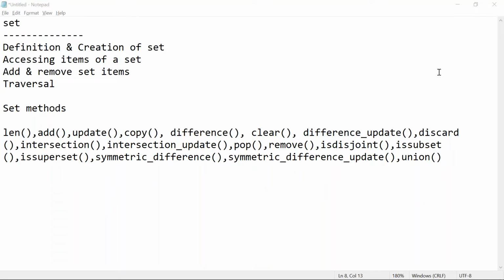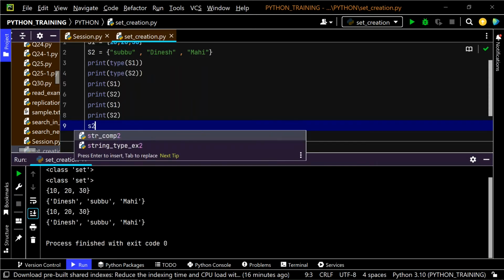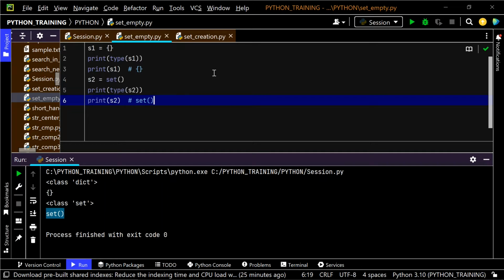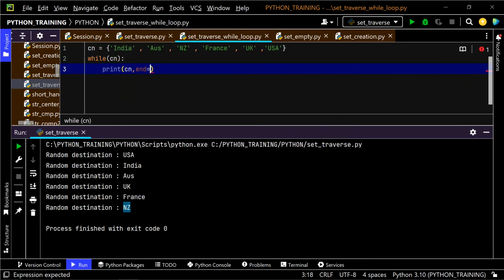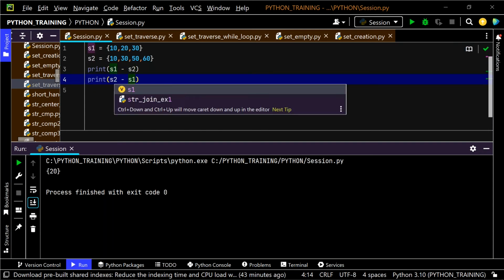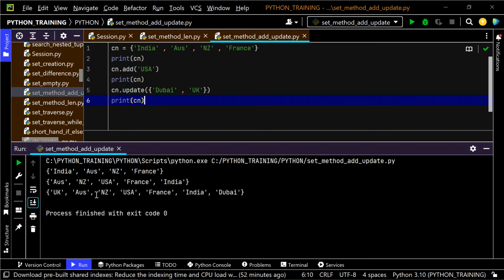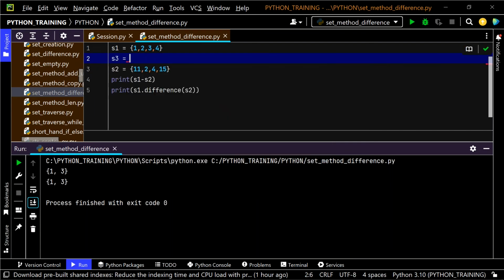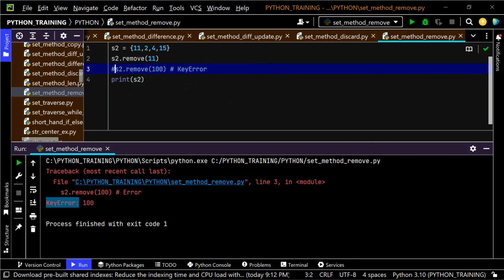Python Tutorial Day19 |SET(definition, creation, traversal & methods) |Code With Subbu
In this session i have covered the following topics:
SET:
Definition and creation of set
Accesing items of a set
add and remove set items
traversal
Set methods:
len()
add()
update()
copy()
difference()
clear()
difference_update()
discard()
pop()
remove()